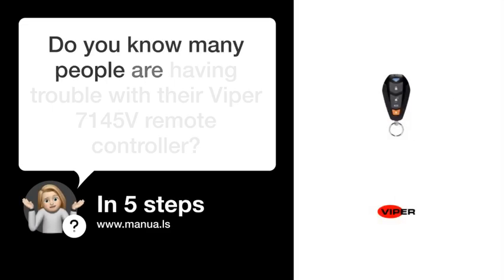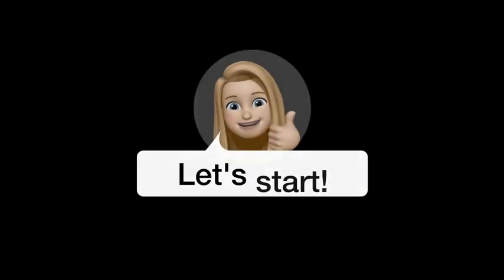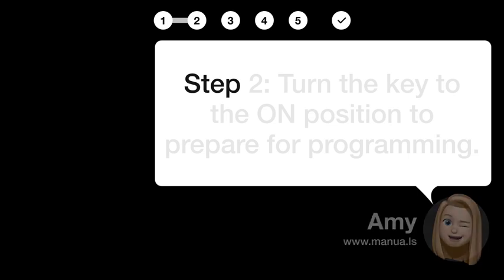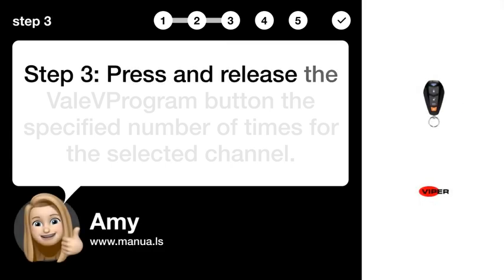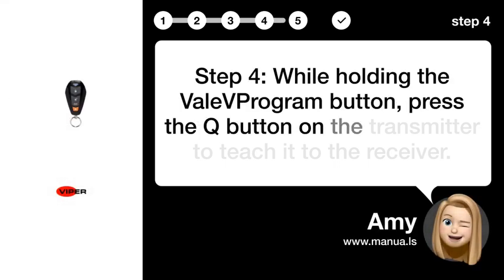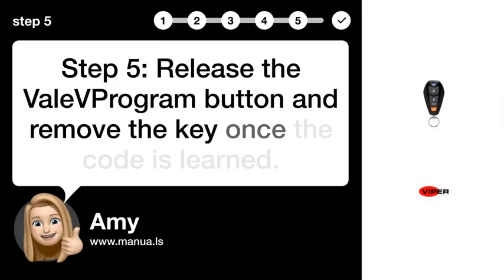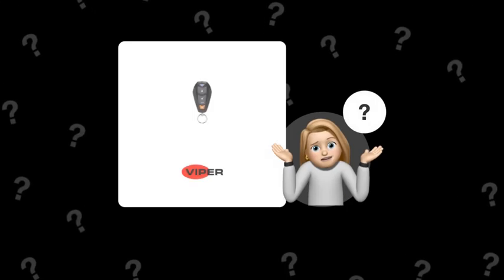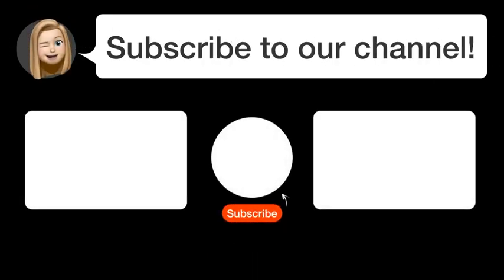How to Fix Viper 7145V Remote Not Starting Engine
📺 Learn how to fix the Viper 7145V remote not starting the engine in just a few simple steps. Watch this video to troubleshoot and program your remote control.

📖 In 5 steps:
1. Step 1: Open a door of your vehicle to begin the troubleshooting process.
2. Step 2: Turn the key to the ON position to prepare for programming.
3. Step 3: Press and release the ValeVProgram button the specified number of times for the selected channel.
4. Step 4: While holding the ValeVProgram button, press the Q button on the transmitter to teach it to the receiver.
5. Step 5: Release the ValeVProgram button and remove the key once the code is learned.

📚💬 Manual and other questions:
On our site, you can find the complete manual for the Viper 7145V. There, you can also ask your question to other Viper 7145V users.